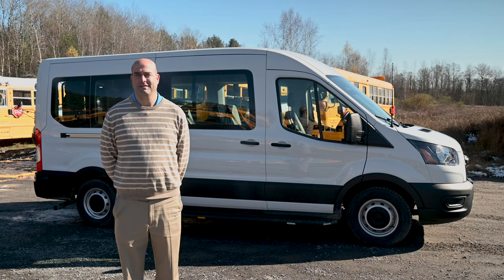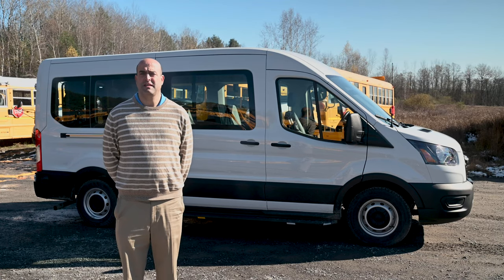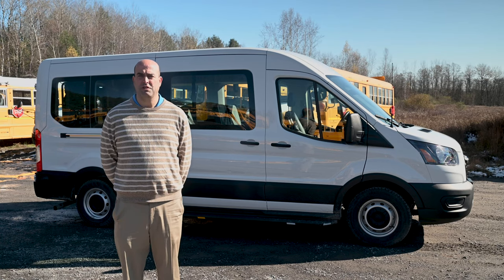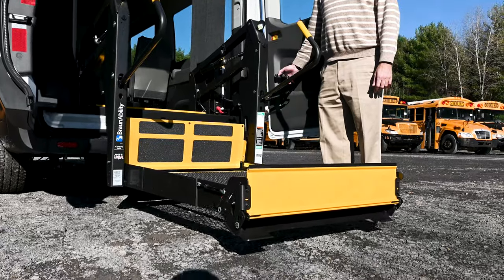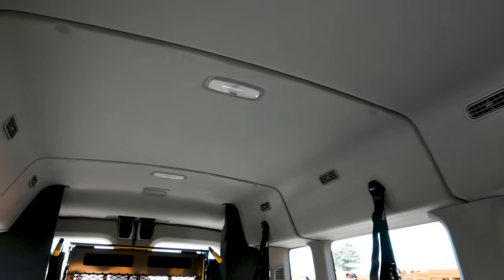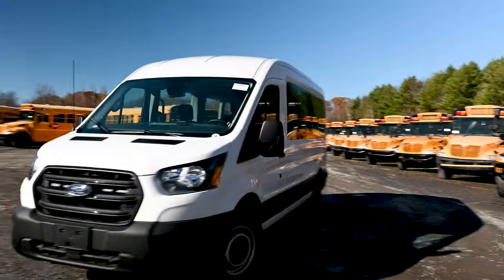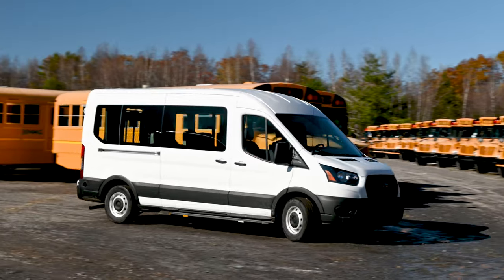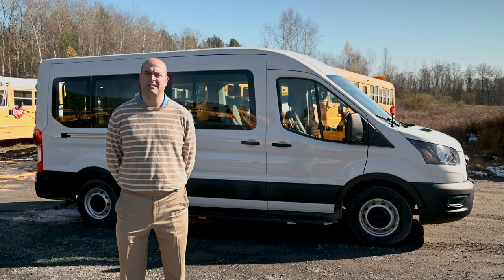2021 Forest River Van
Forest River Vans of Berkshire Hathaway are built to be the safest, best equip and best vans and the road today.